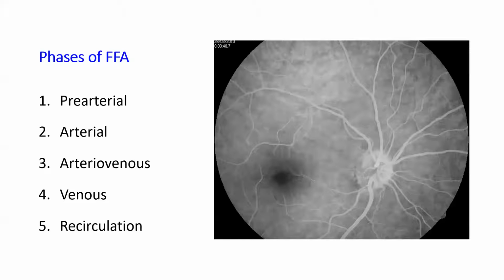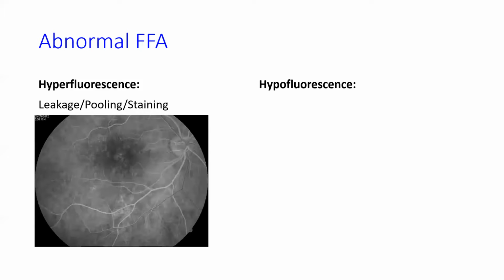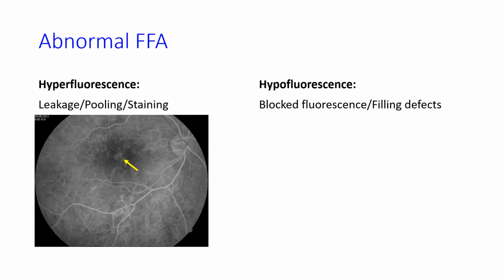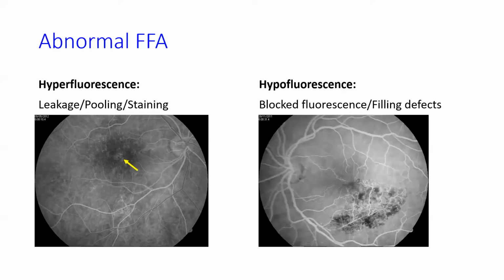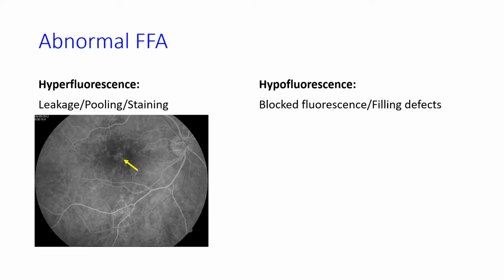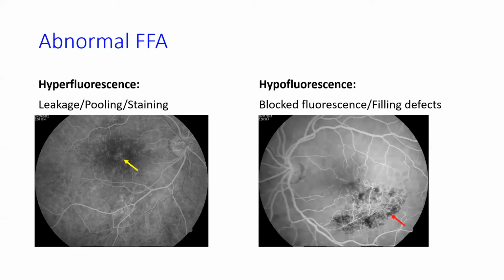E- Learning_ Thread 6_ 2022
FFA Procedure